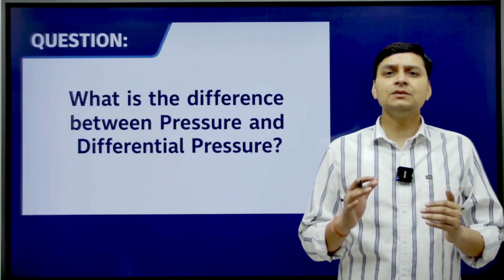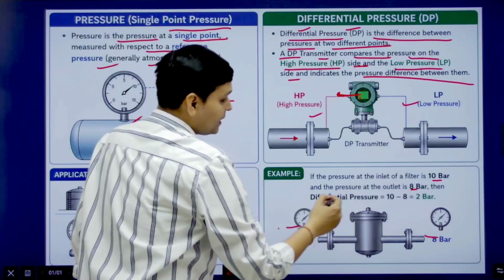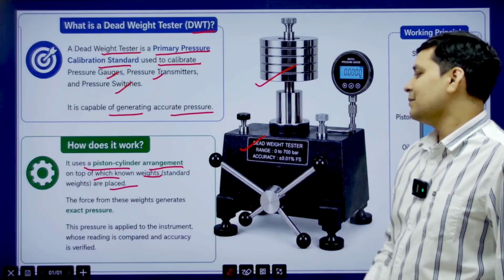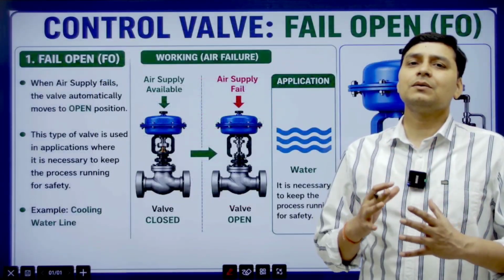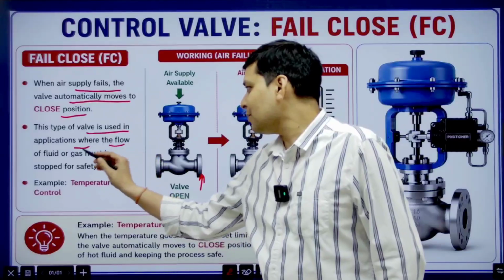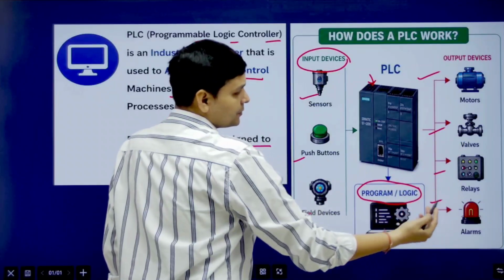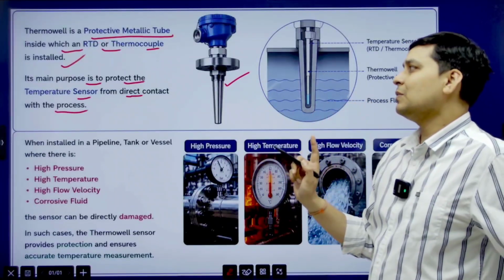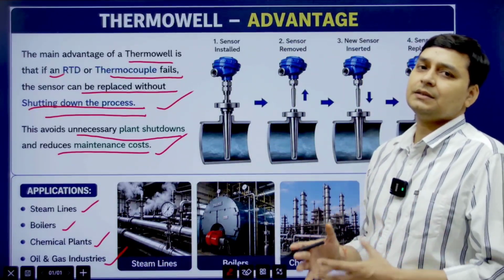Instrumentation Interview Questions| PLC | Control Valve| pressure transmitter Calibration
🚀 Top Instrumentation Interview Questions & Answers | PLC | Control Valve | Pressure Transmitter Calibration | DWT | DP | Thermowell

Preparing for an Instrumentation Engineer, Technician, Maintenance, Commissioning, or Process Industry interview?

In this video, you'll learn some of the most frequently asked Instrumentation Interview Questions explained in simple English with practical industrial examples.

This video covers Pressure vs Differential Pressure, Dead Weight Tester (DWT), Control Valve Fail Open & Fail Close, PLC Basics, Thermowell, and Pressure Calibration concepts that are commonly asked in interviews for Oil & Gas, Power Plant, Chemical, Pharma, Cement, Steel, and Manufacturing industries.

Whether you're a Fresher or an Experienced Instrumentation Engineer, these questions will help you crack technical interviews with confidence.

⏱️ Time Stamps

00:00 Introduction

00:09 Pressure vs Differential Pressure

01:31 Dead Weight Tester (DWT)

03:22 Fail Open & Fail Close Control Valve

04:44 PLC Interview Question

06:12 What is Thermowell?

07:37 Advantages of Thermowell

07:51 Applications of Thermowell

08:02 Conclusion

📚 Topics Covered

✅ Instrumentation Interview Questions

✅ Pressure vs Differential Pressure

✅ Pressure Transmitter Calibration

✅ Dead Weight Tester (DWT)

✅ Control Valve Interview Questions

✅ Fail Open vs Fail Close Valve

✅ PLC Basics

✅ PLC Working Principle

✅ Thermowell

✅ Industrial Automation

✅ Process Instrumentation

✅ Maintenance Interview Questions

✅ Instrumentation Engineering

🎓 Perfect for:

✔ Instrumentation Engineers

✔ Instrumentation Technicians

✔ E&I Engineers

✔ PLC Engineers

✔ Maintenance Engineers

✔ Commissioning Engineers

✔ Freshers

✔ Diploma Students

✔ B.Tech Students

✔ Industrial Automation Professionals

Playlist instrumentation

Playlist PLC